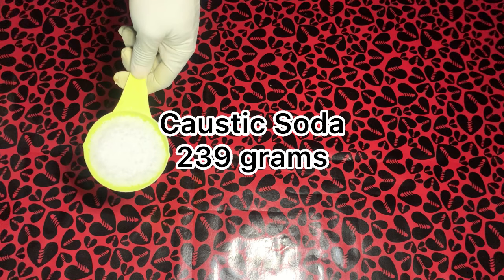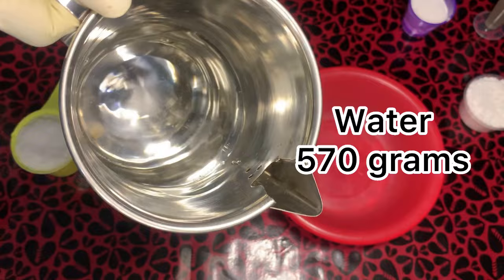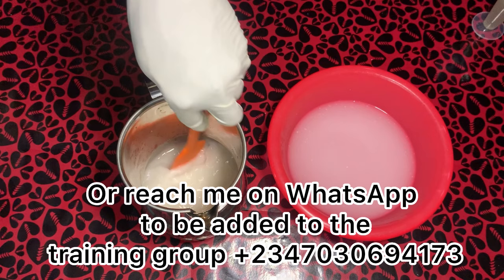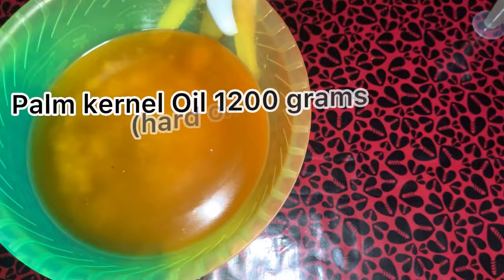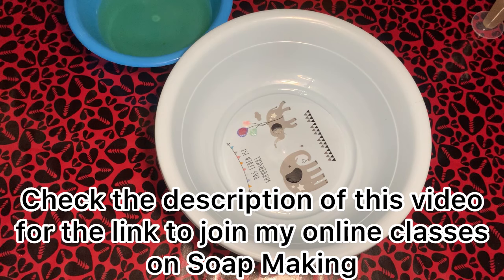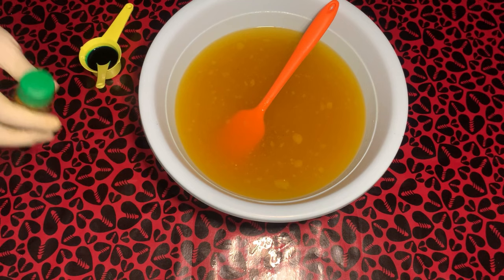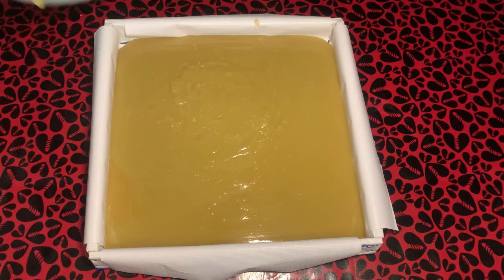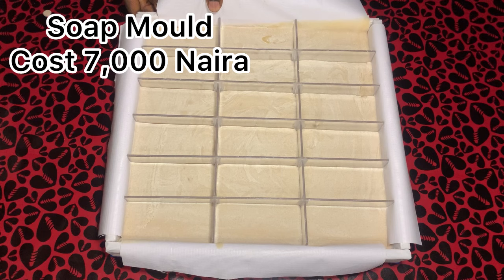How to make Soap with Soda ash, Sodium Sulphate & Sodium Silicate